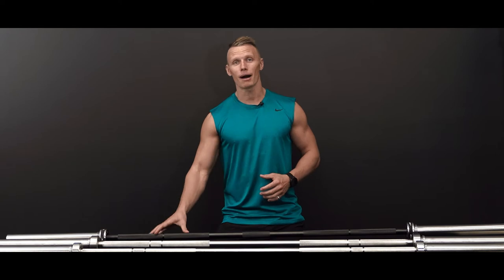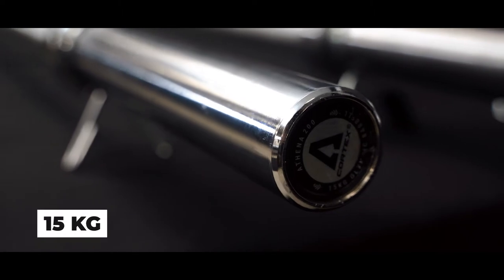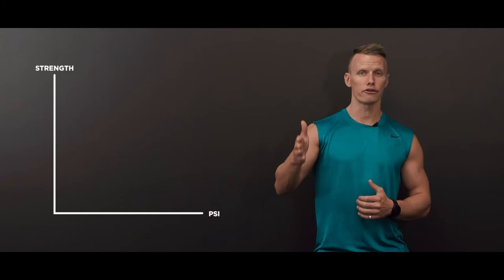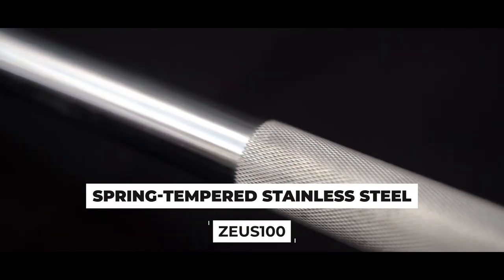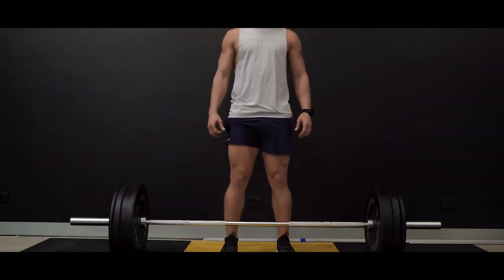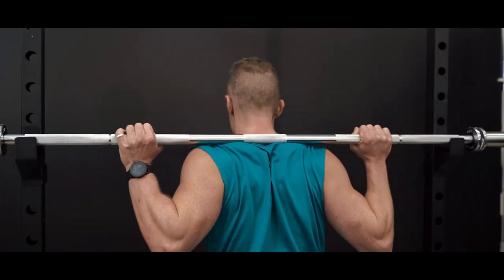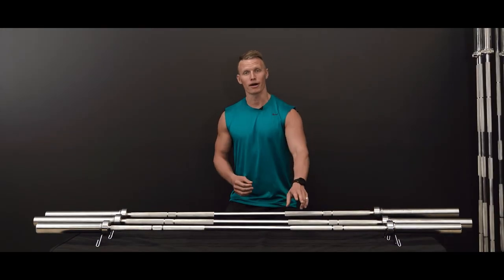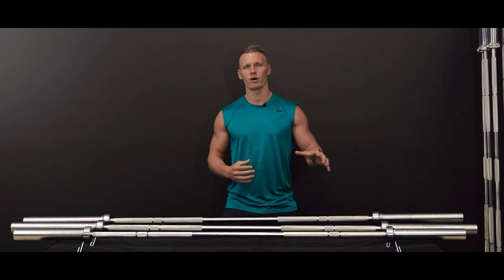CORTEX Olympic Barbell Comparison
Chapters:
0:00 Introduction
0:43 Size & Weight
1:20 Tensile
1:51 Steel
2:27 Finish
3:02 Knurling
3:40 Bushings & Bearings
4:26 Maintenance